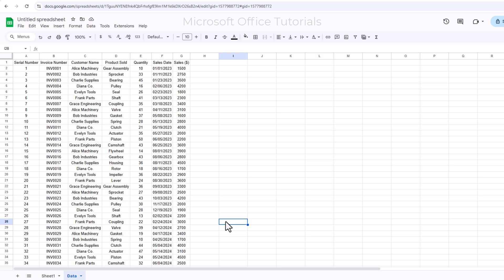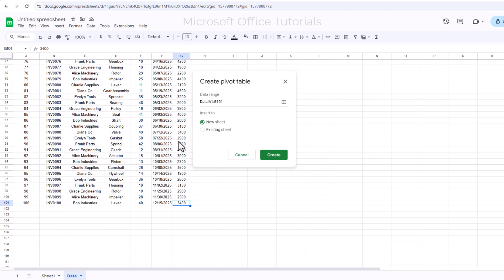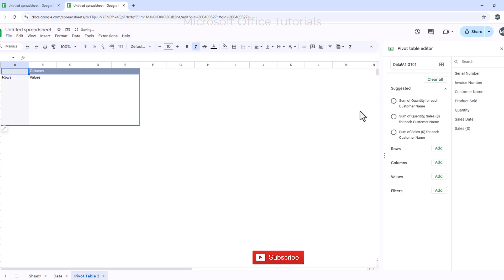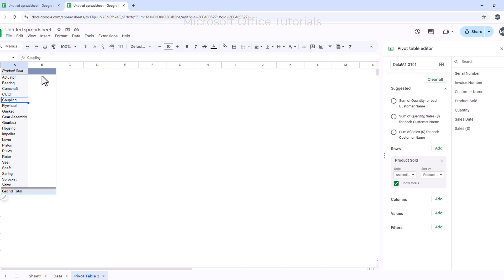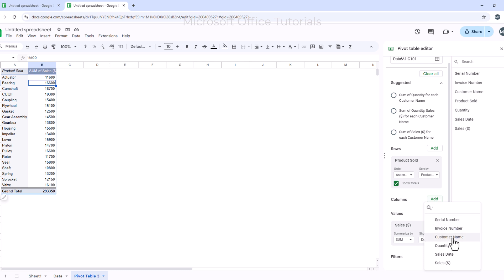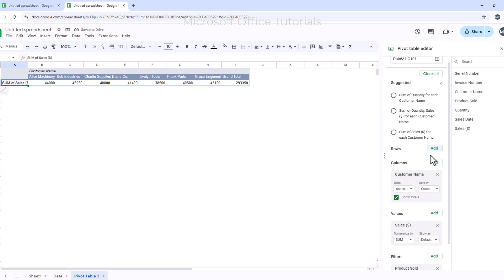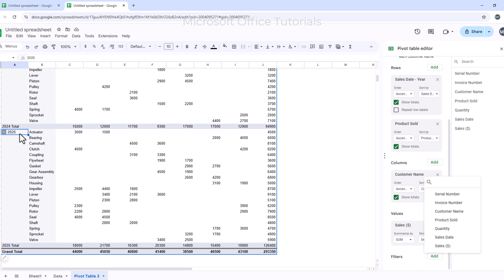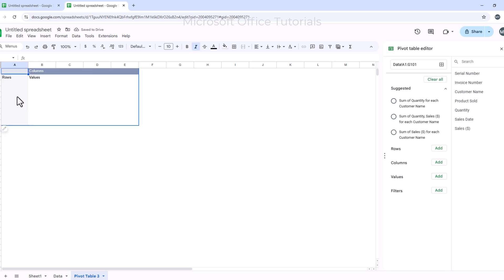Google Sheets Pivot Tables Explained | Ultimate Guide for Beginners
Learn how to use Pivot Tables in Google Sheets with this step-by-step tutorial for beginners! 🎯 Whether you're new to Google Sheets or looking to simplify your data analysis, this guide will walk you through everything you need to know about creating and using Pivot Tables.

📌 In this tutorial, you'll discover:

What a Pivot Table is and why it's a powerful tool for analyzing data.
How to create a Pivot Table in Google Sheets from scratch.
Step-by-step examples of grouping and summarizing your data.
Tips and tricks to make the most out of Pivot Tables in your spreadsheets.
🌟 By the end of this video, you'll be able to analyze large datasets quickly and effectively using Pivot Tables in Google Sheets!

Google Sheets
Pivot table
Data analysis in google sheets